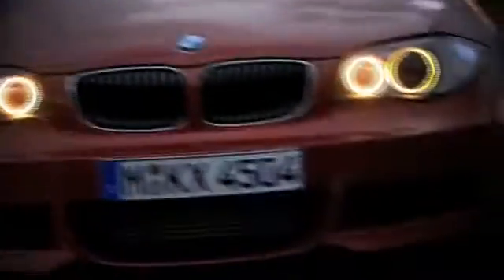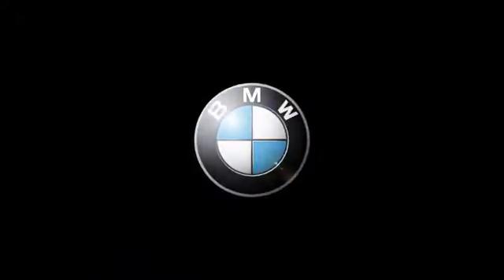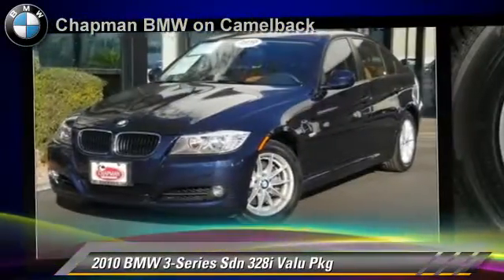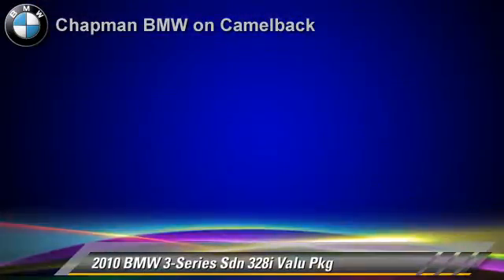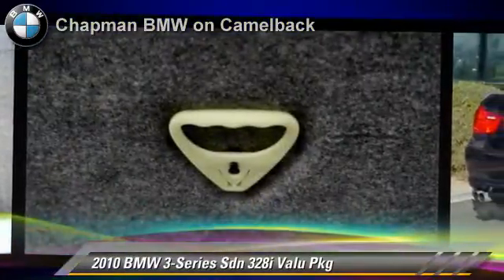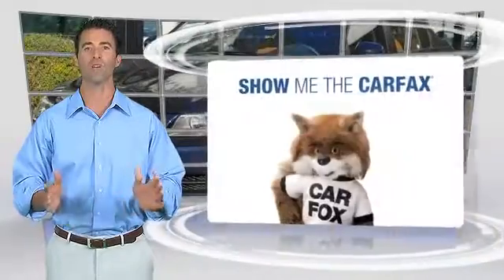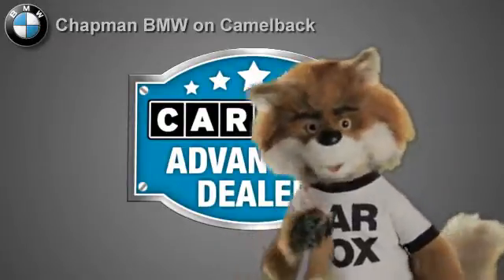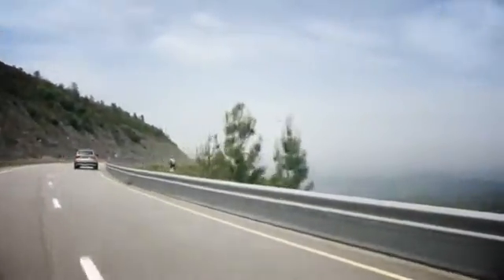Chapman BMW on Camelback, Phoenix AZ 85014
[DFIN:2:2644709:I:9DABA8F2:92130eae4634fd80ee4df22fbdf3c229]